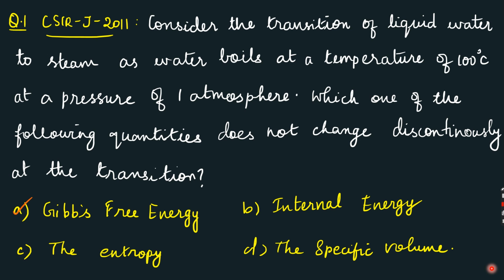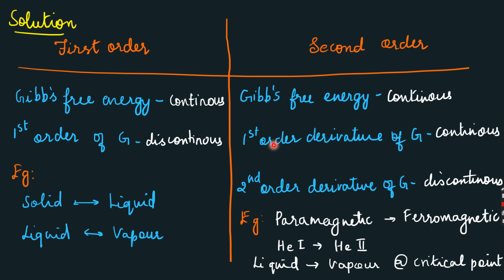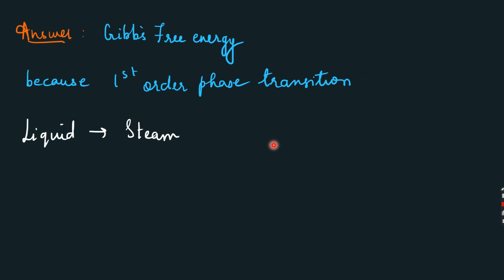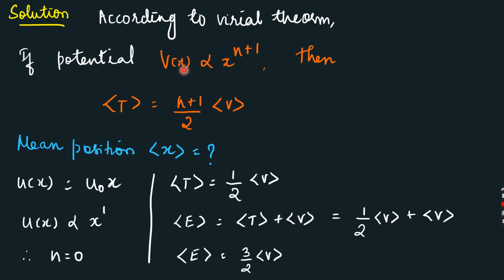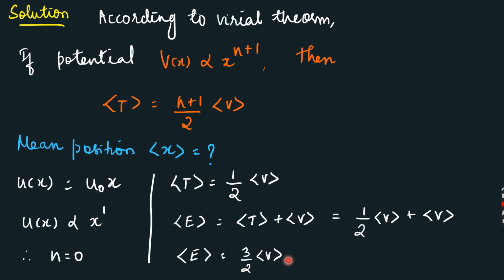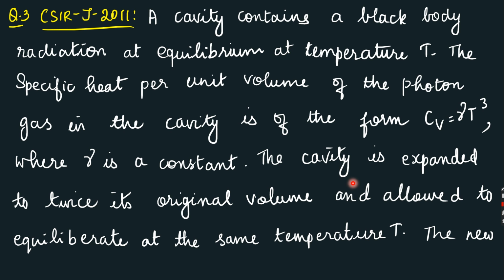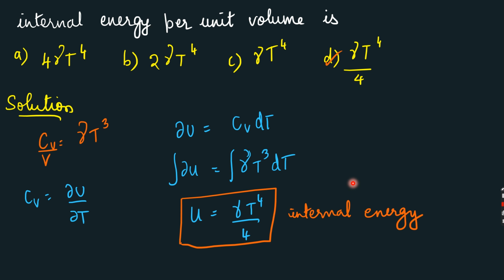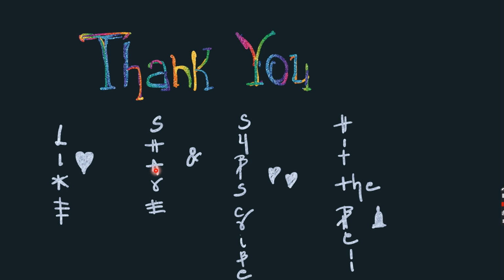LET'S SOLVE TOGETHER-1 || THERMODYNAMICS || PYQ'S CSIR-JUNE-2011 CSIR NET PHYSICAL SCIENCES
This video contains solutions for PYQ'S of Thermodynamics from CSIR-JUNE-2011.
Hope you find it useful for your preparation!!